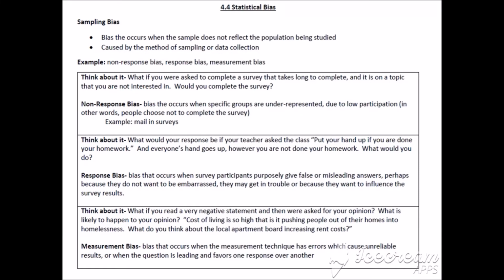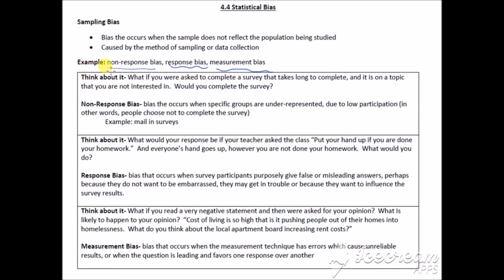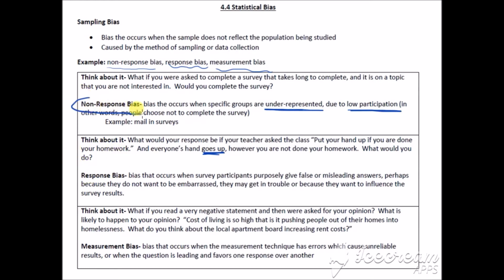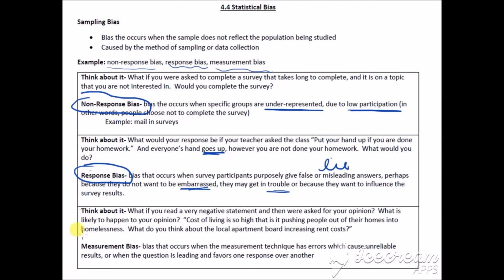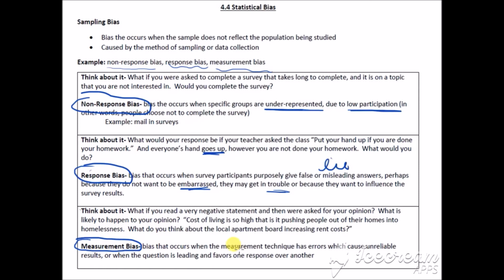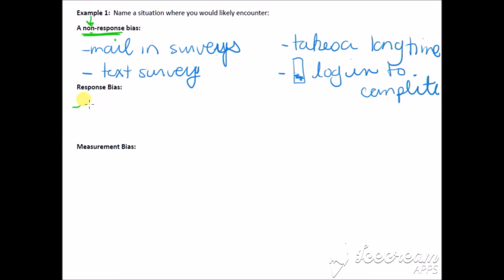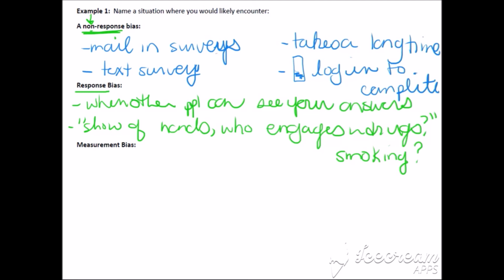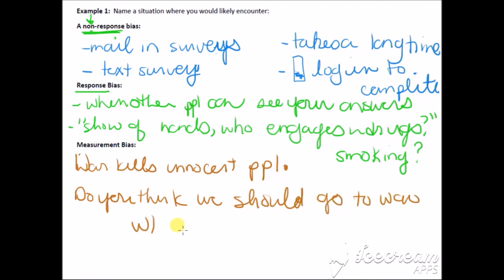MAP4C 4.4 Statistical Bias